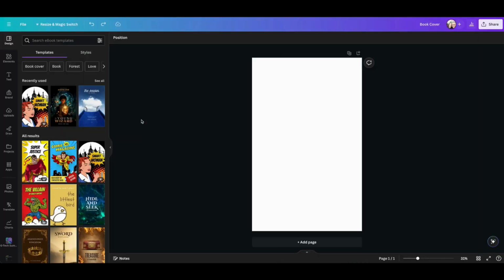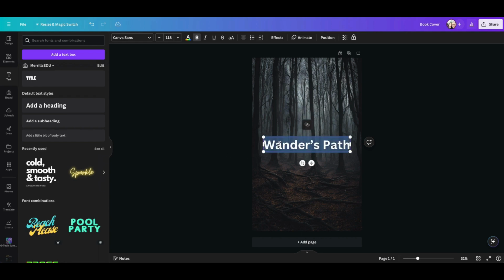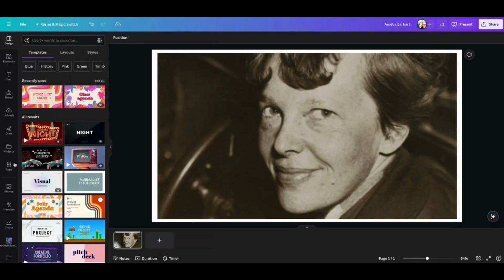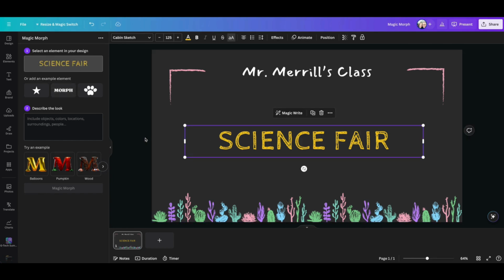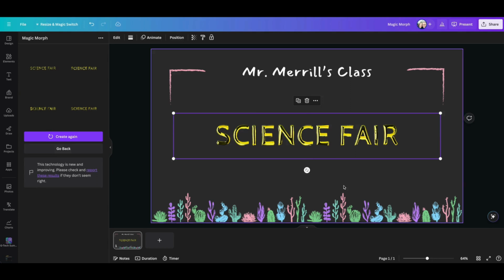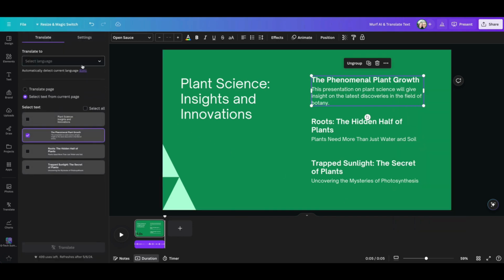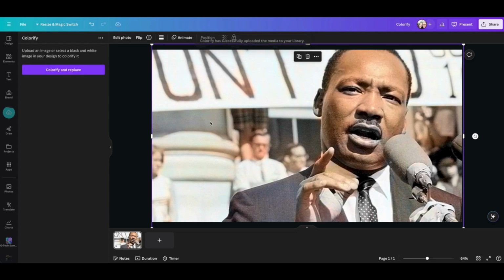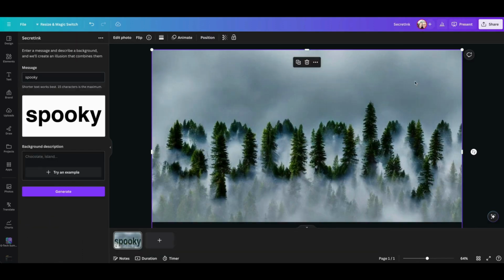How to Use AI in Canva (for Teachers and Students)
@TheMerrillsEDU share how to use ai in @canva for teachers and students! Click on a chapter to jump to that section and be sure to head to the link below for the full blog post on this video.

0:00 - Intro
0:12 - Magic Media (Generate Images & Video)
1:45 - Dall*E (Generate Realistic Images)
2:12 - Image Upscaler (Elevate Picture Resolution)
2:58 - Magic Morph (Turns Elements Into Something Extraordinary)
3:42 - Murf.AI (Adds Audio Voices to Designs)
4:56 - Translate Text (Translate Any Text Into Another Language)
5:46 - Colorify (Add Color to Black & White Photos)
6:21 - SecretInk (Artistic Text Hidden in Plain Sight)